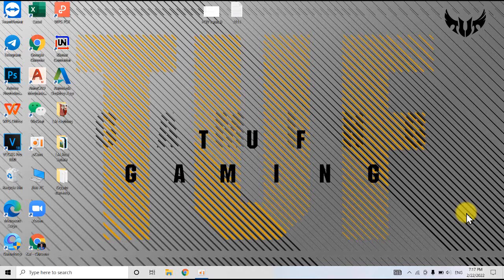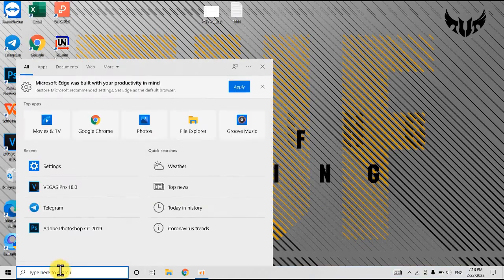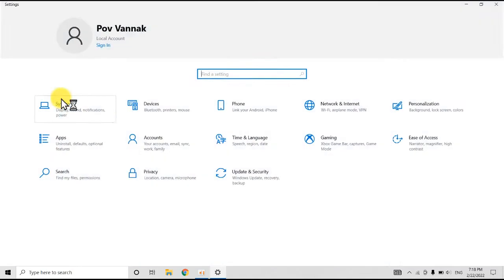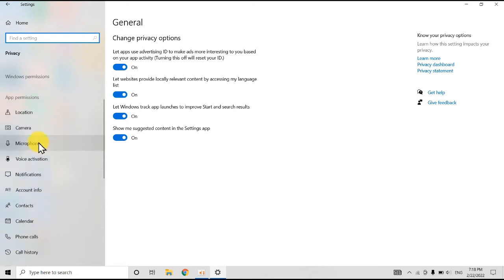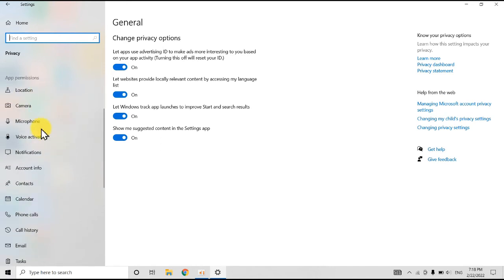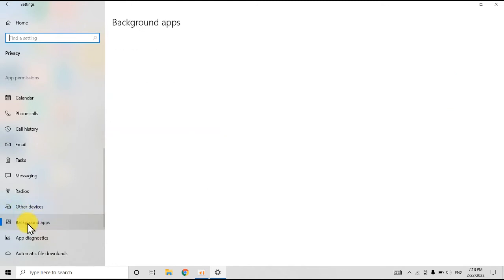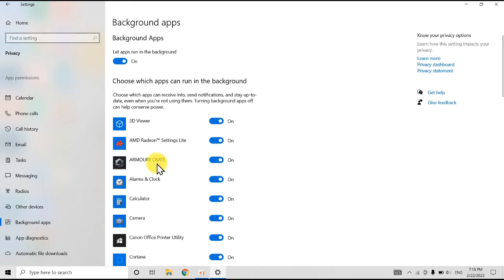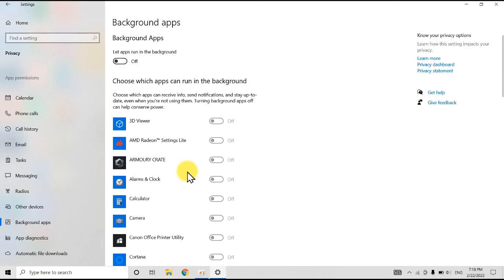How to make your computer work fast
How to turn off background apps in computer
How to make your pc work fast